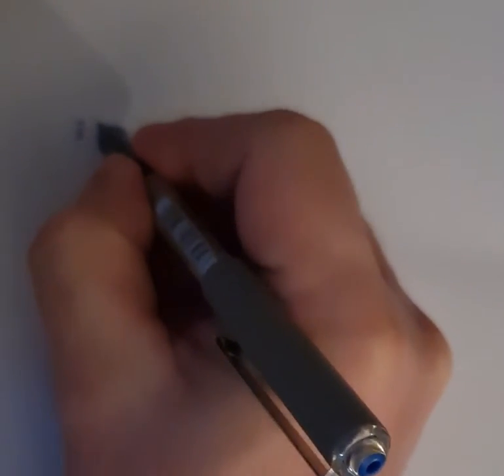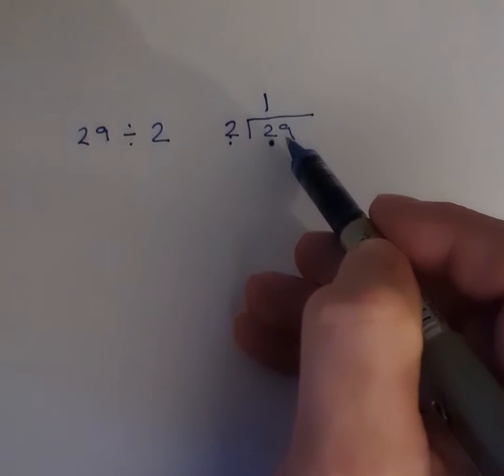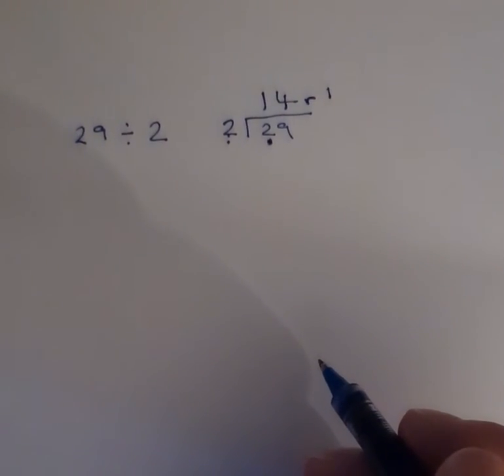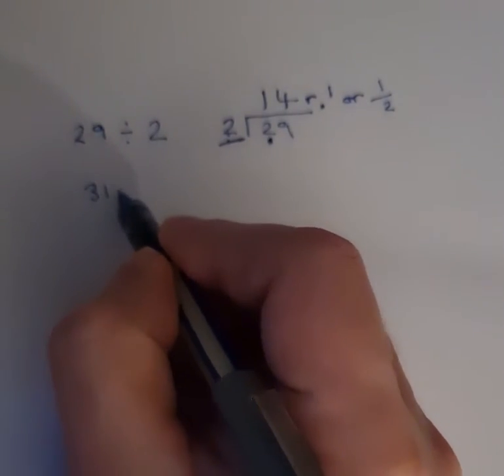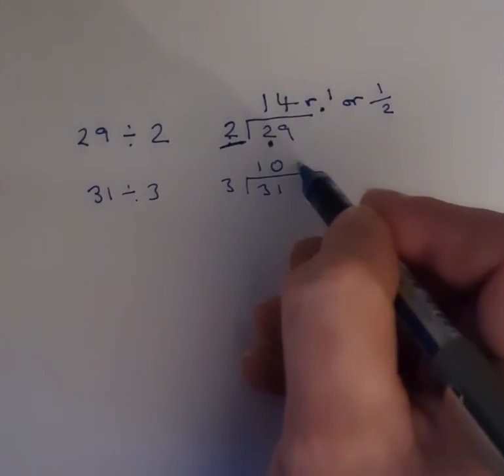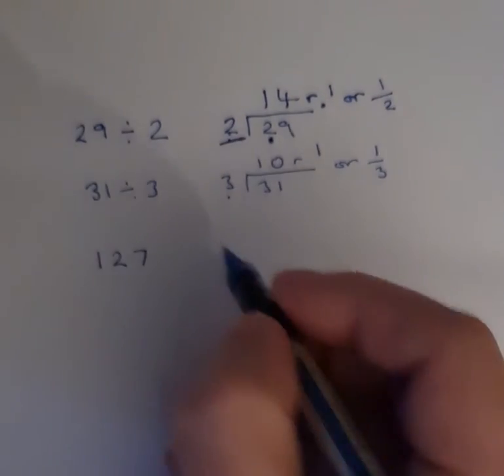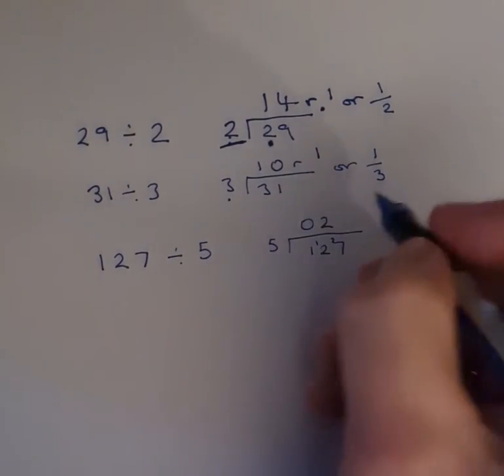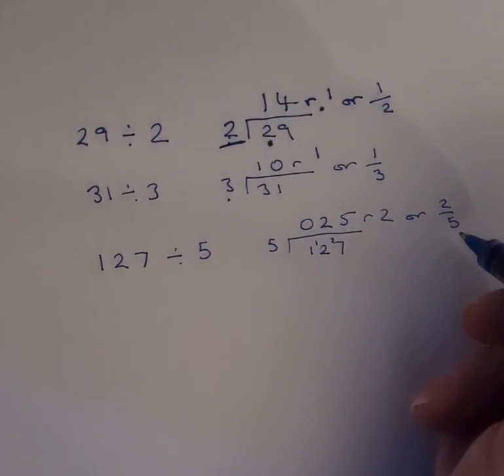Division with remainders